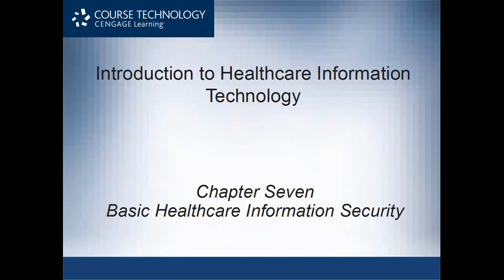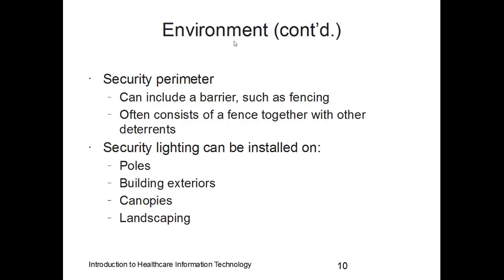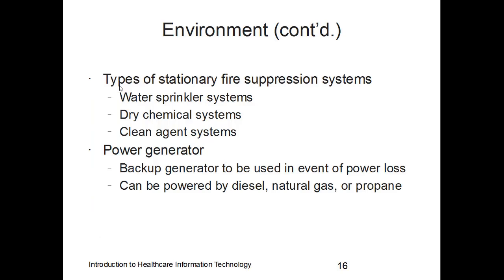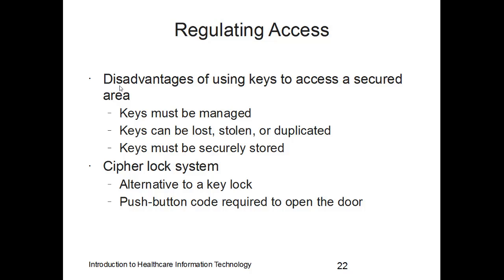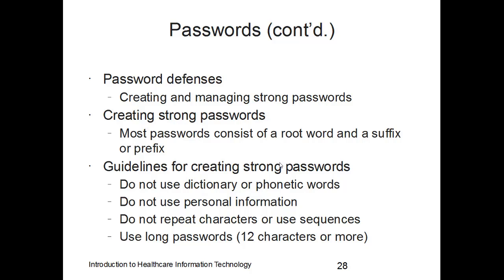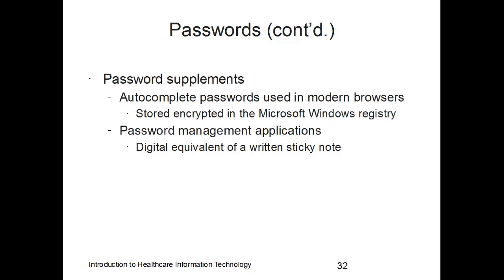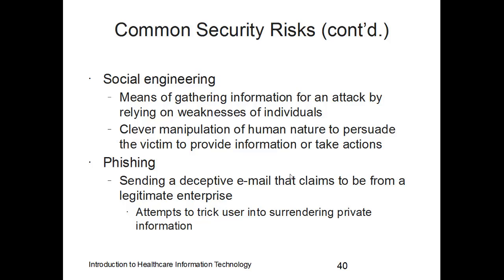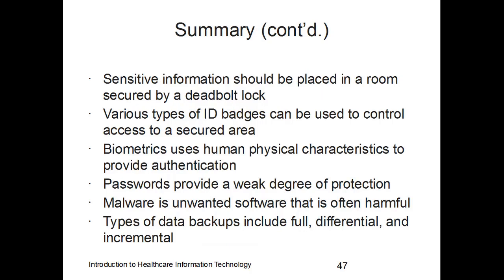Basic Healthcare Information Security